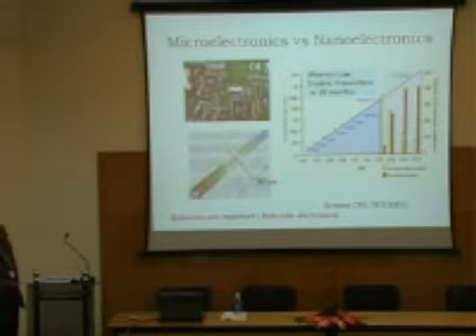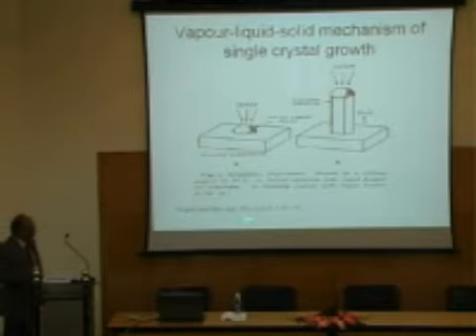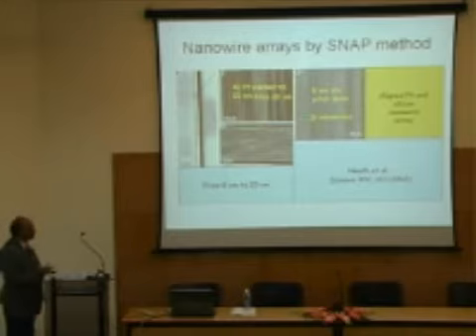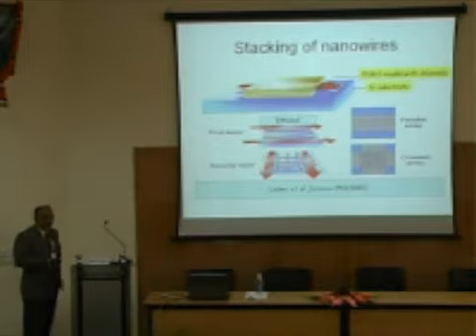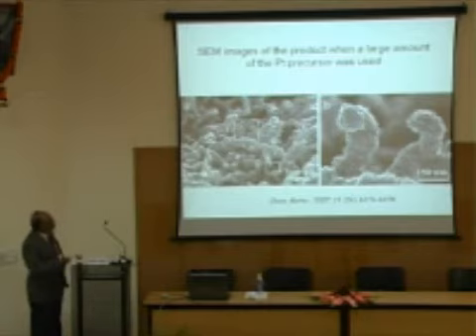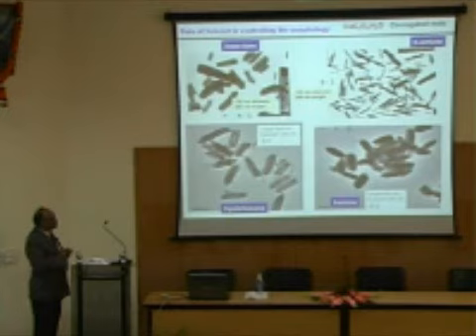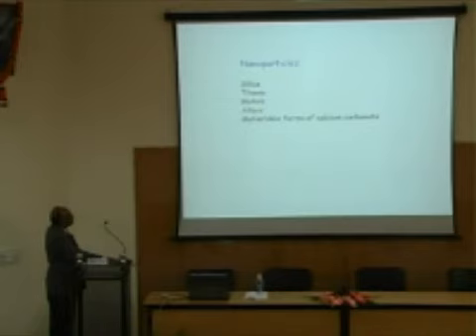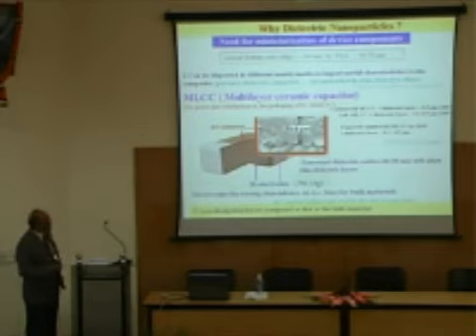Material aspects for nanotechnology_25 Prof AK Ganguli